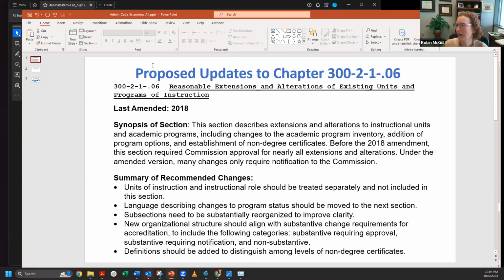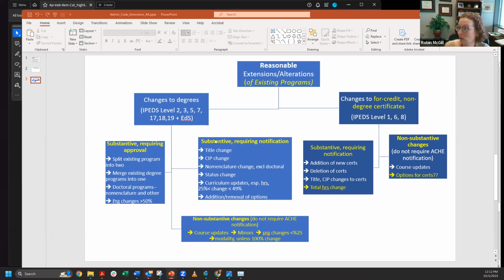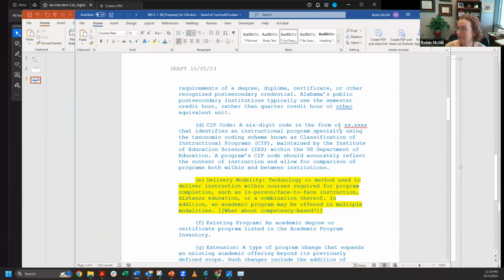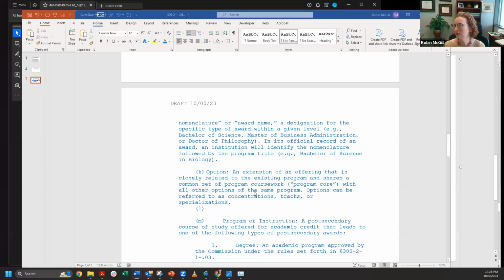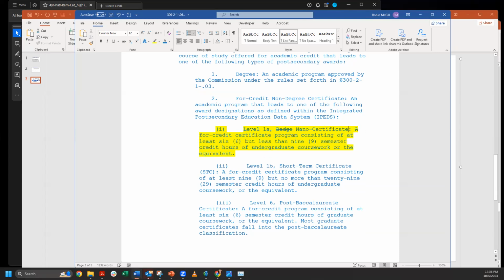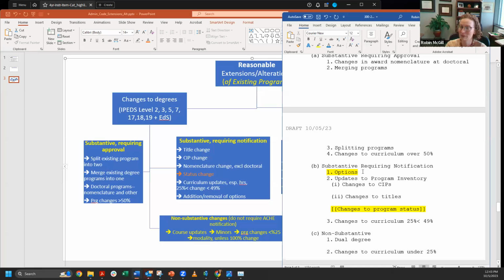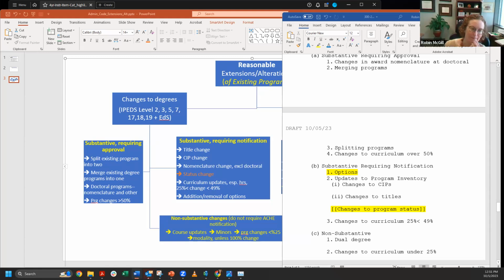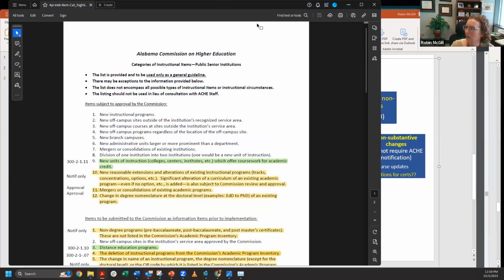Administrative Procedures Open Forum-Proposed Updates to Chapter 300-2-1-.06 (Recorded on 10-5-2023)